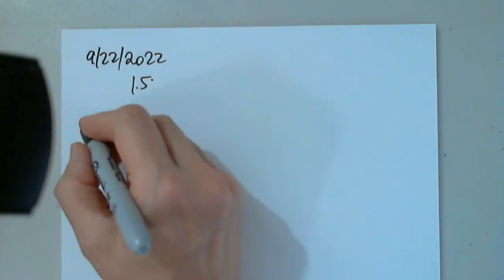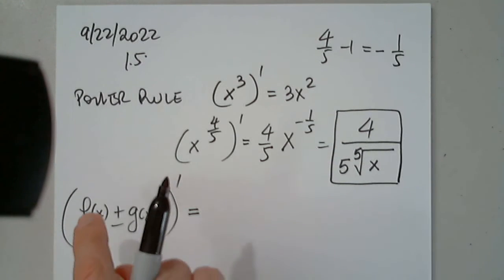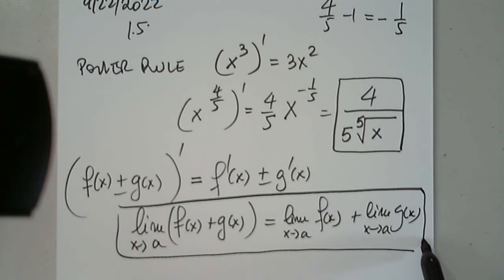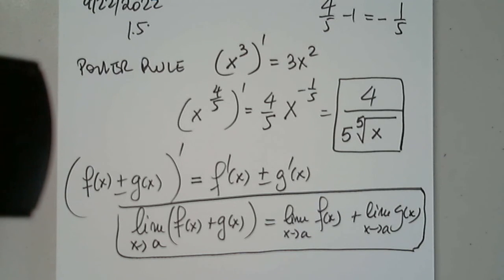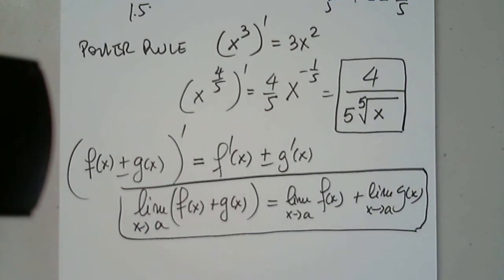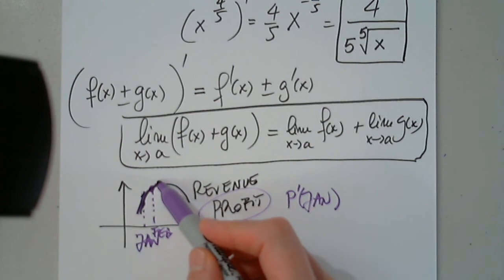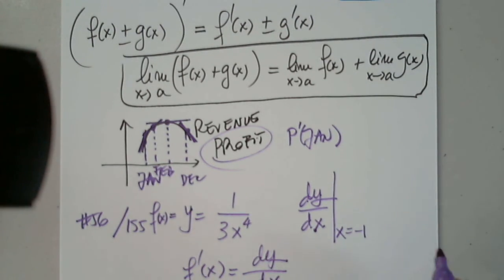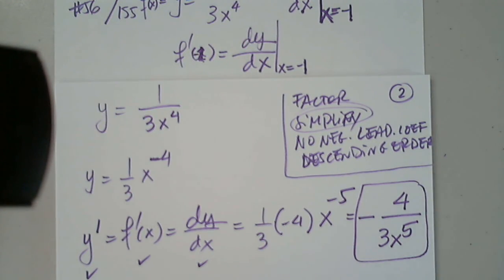MAT 230 1.5 - 1.6 PART 1 SEPT 22